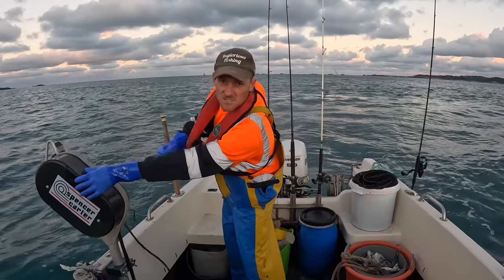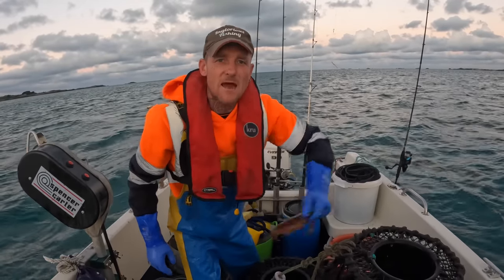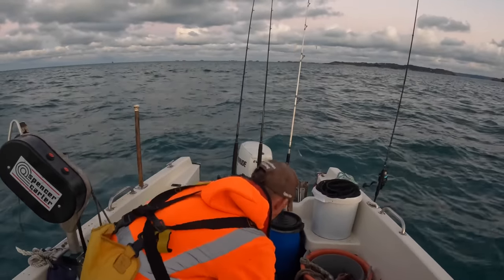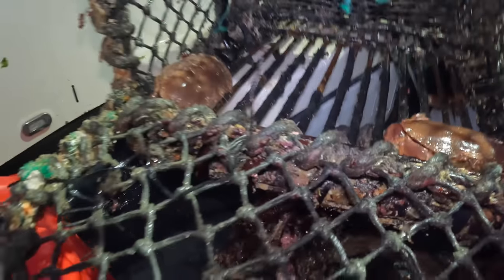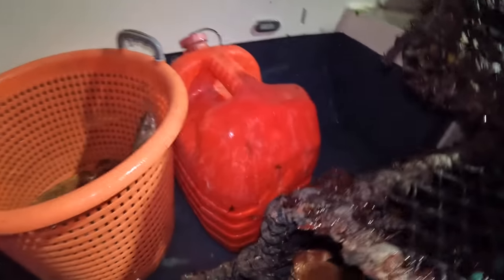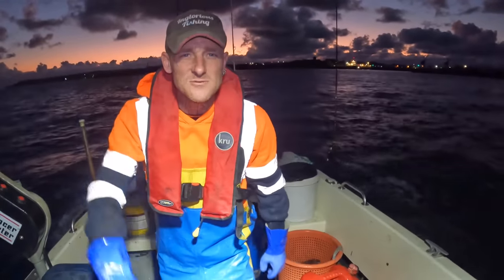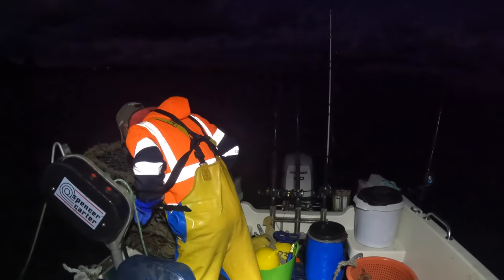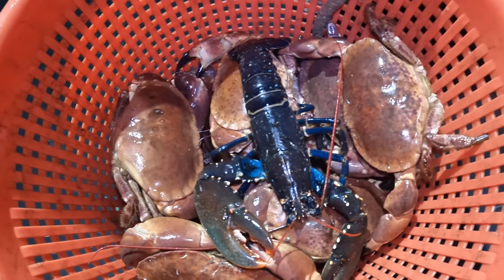Hauling Lobster And Crab Pots Produces MONSTER CATCH Of Brown Crabs! - BEST Crab Haul Of The Year!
HAULING LOBSTER AND CRAB TRAPS!
BIG CRAB CATCH! 🦀
LOBSTERS! 🦞